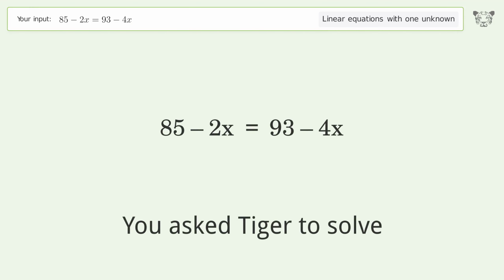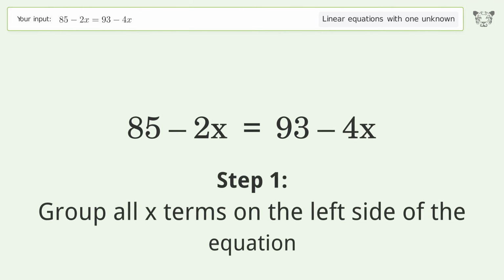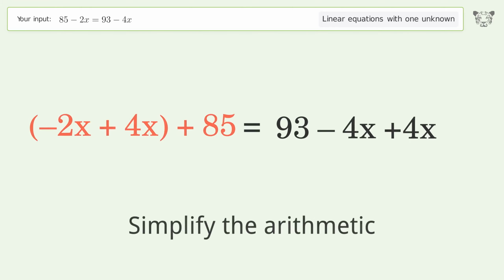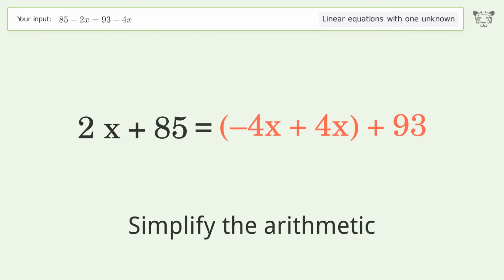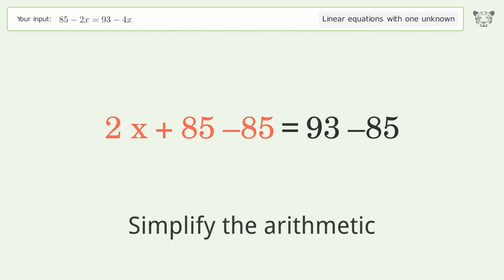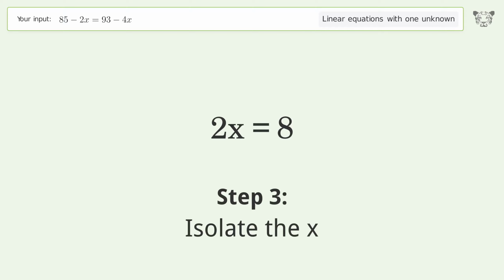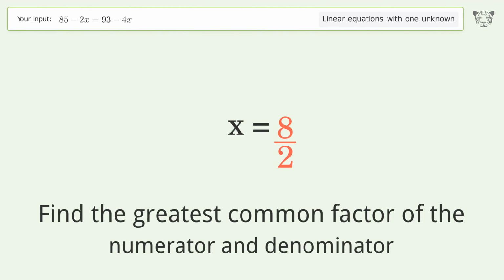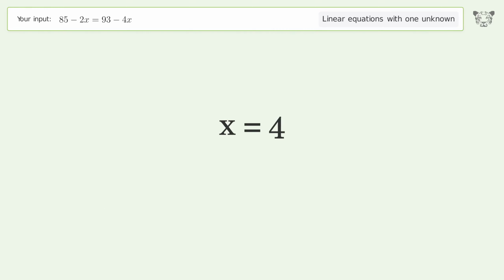Solve 85-2x=93-4x: Linear Equation Video Solution | Tiger Algebra